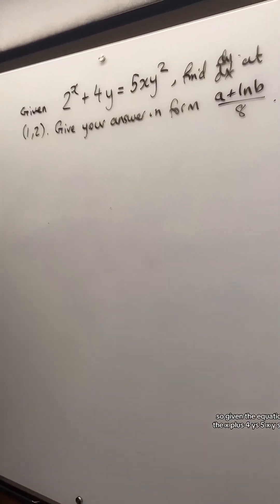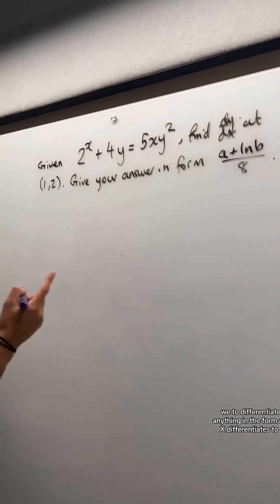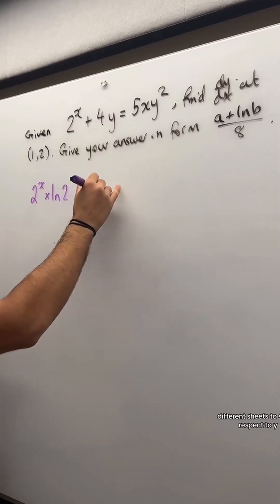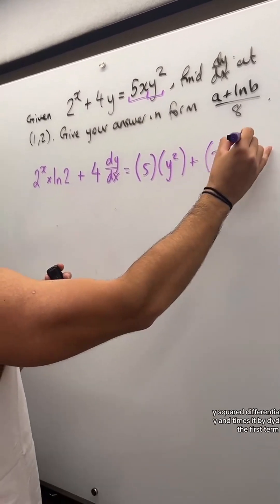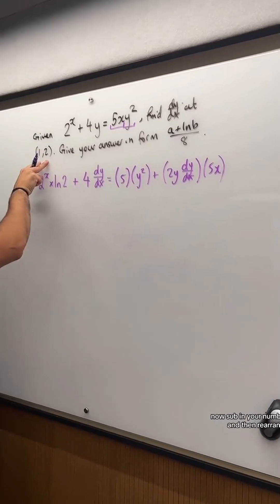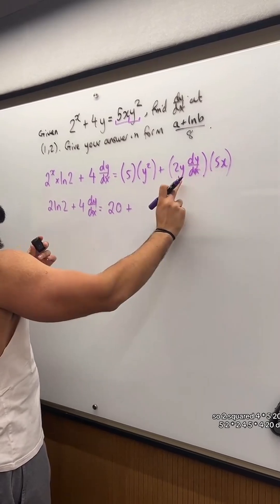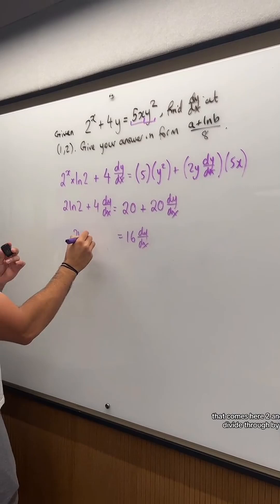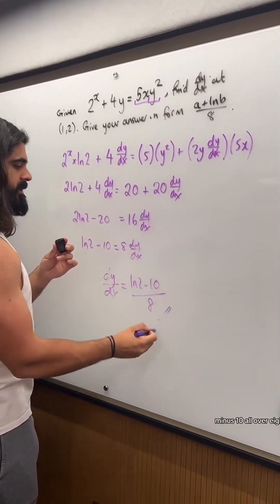Implicit Differentiation A-Level Maths Practice Question | NeilDoesMaths